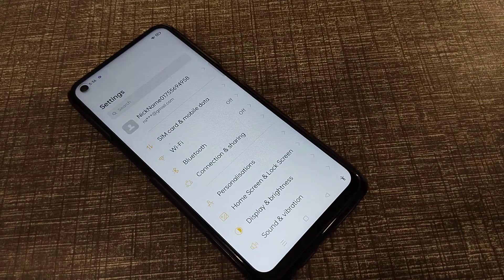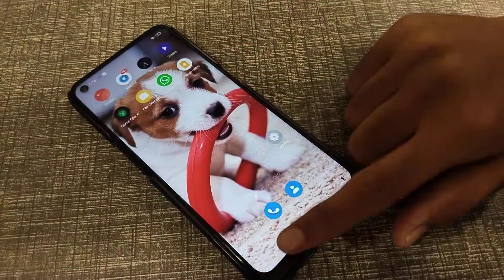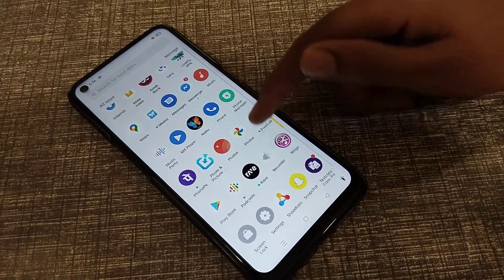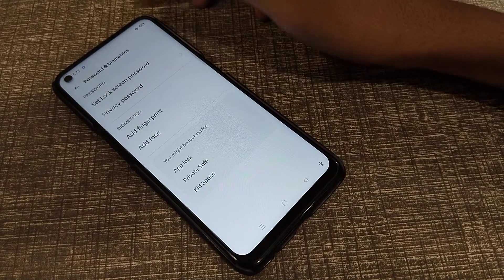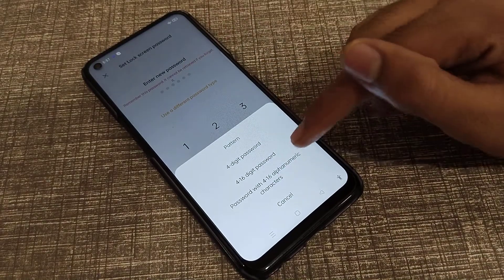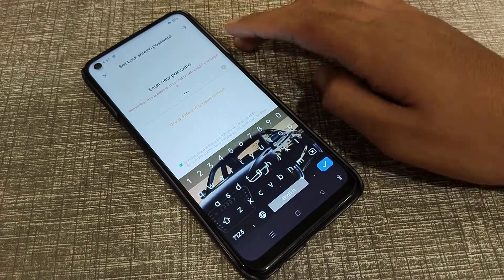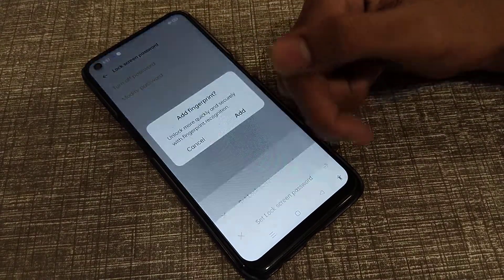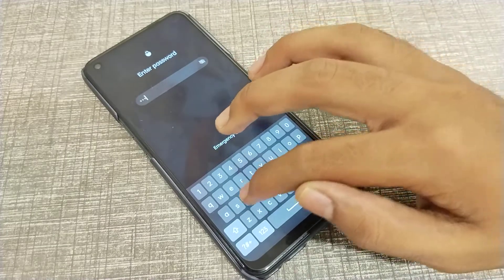How to set Name password in realme 9 pro phone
How to set name password in realme C35 phone,
How can you set name password setting in realme C11 phone,
Name password ko kaise set kare realme C35 phone mein,
Name password setting ko kaise set karte hain realme C25y phone mein,
Name password setting in realme 8 mobile
How to use
Secret setting
Hide features